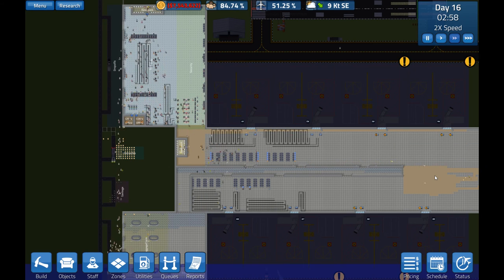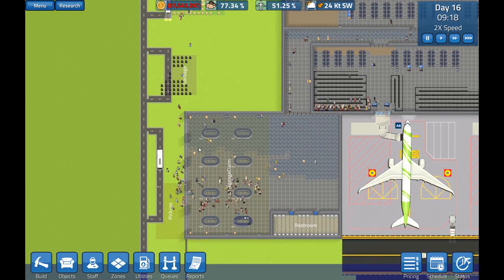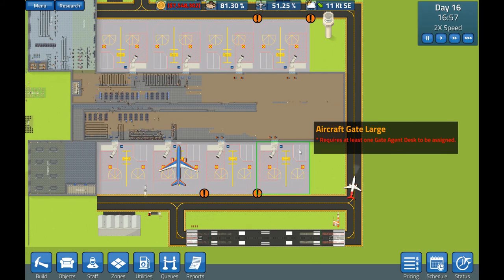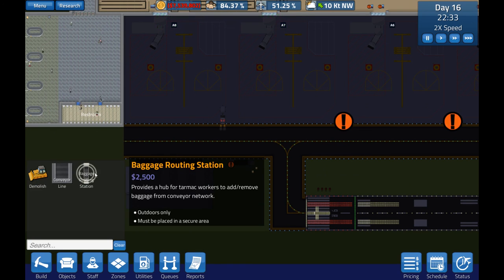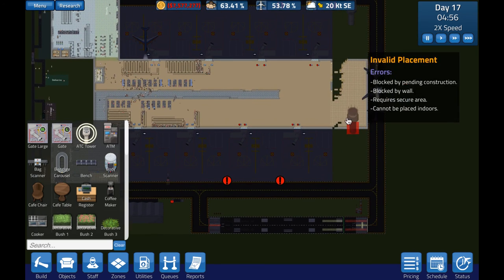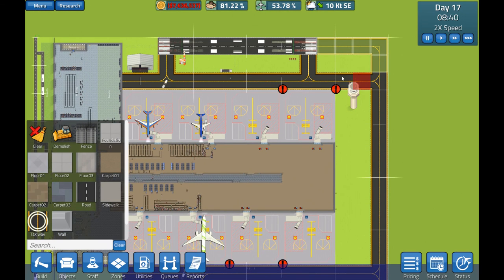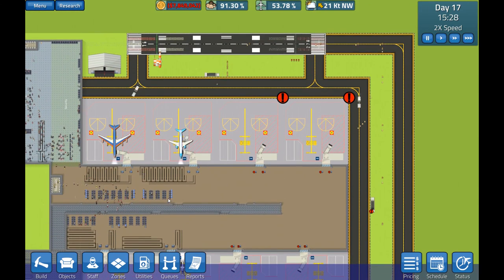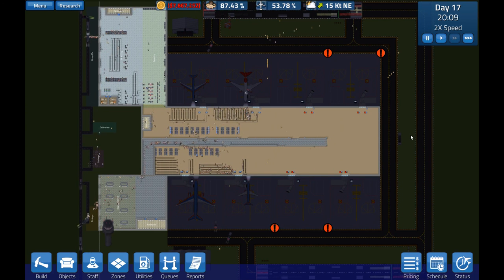Let's Play Sim Airport Again - #6 - Central Routing Station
In this episode we try to fix the taxiway tango and the baggage conveyor system.